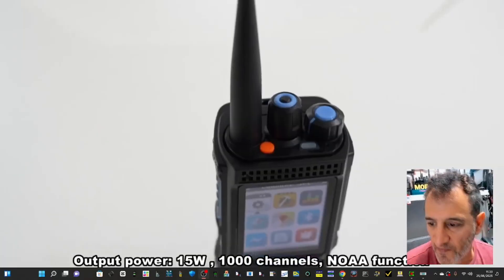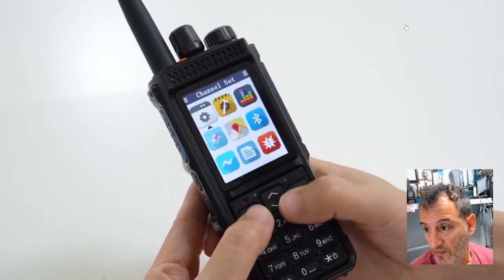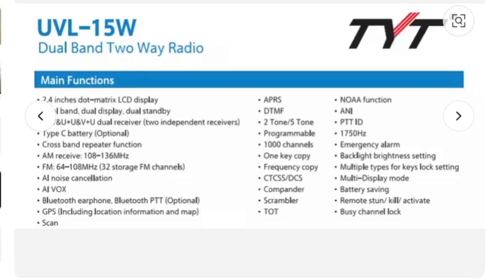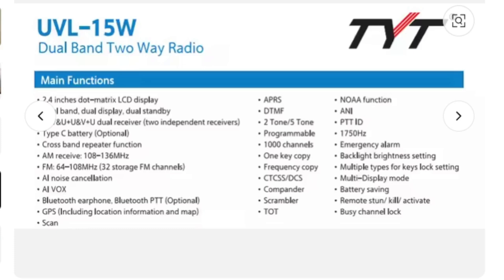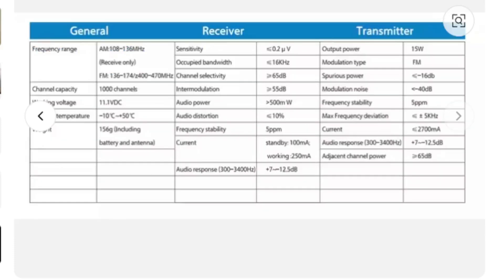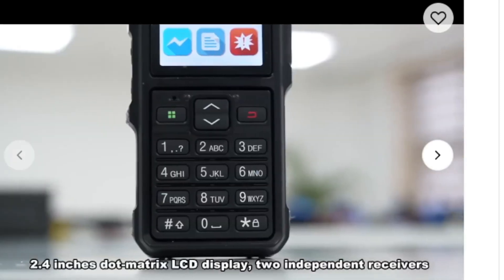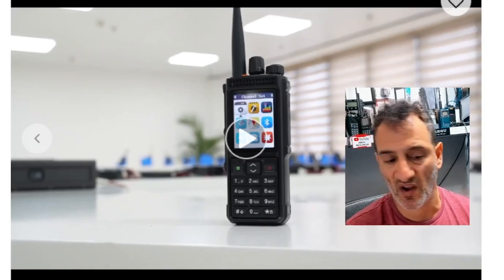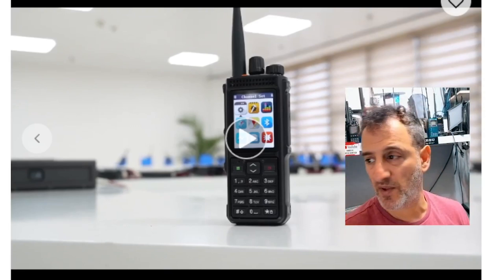NEW TYT UVL-15 Watt APRS GPS BLUETOOTH